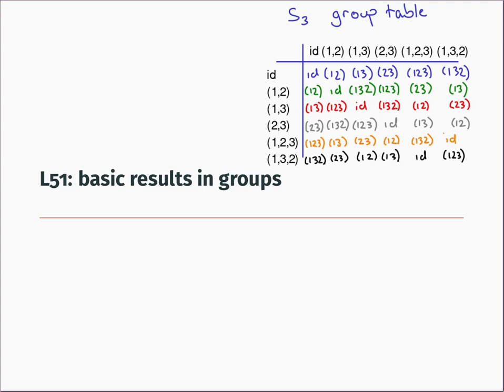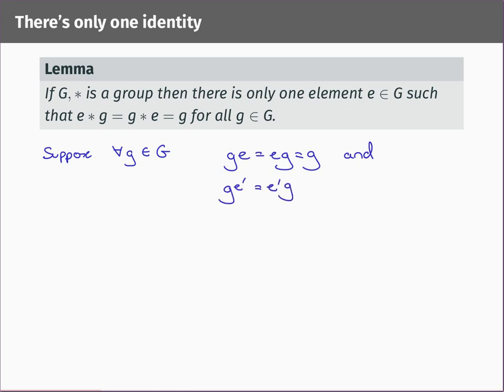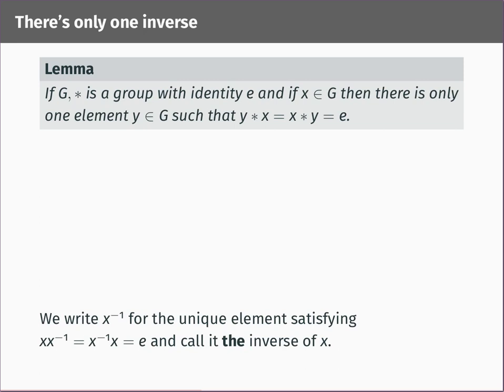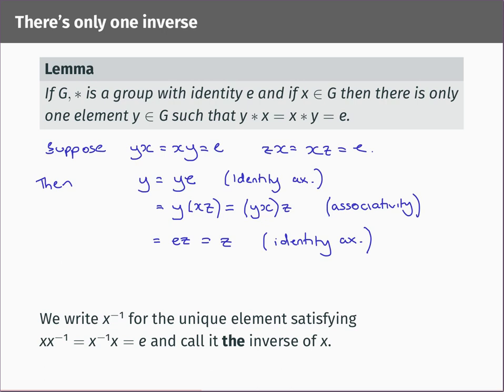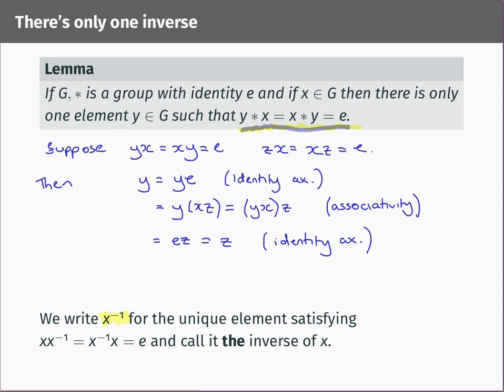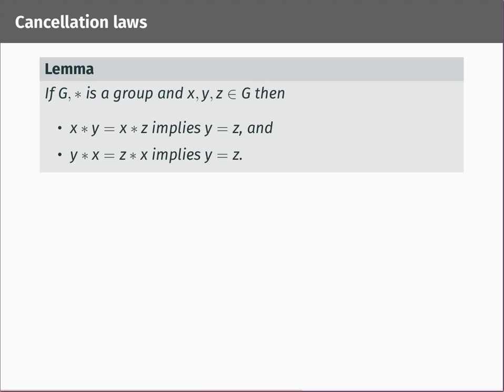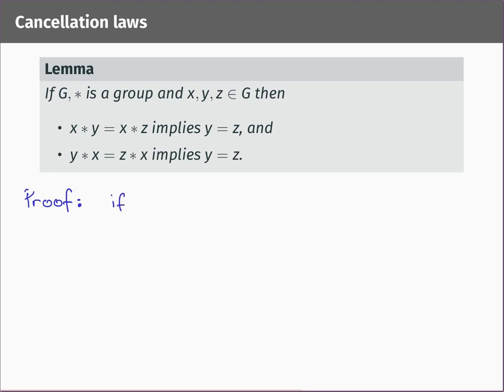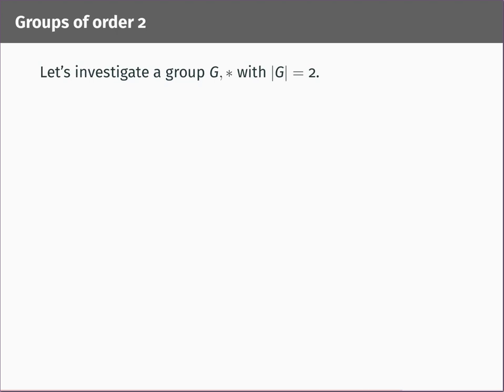L51: basic results in groups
The identity element is unique. Inverses are unique. The left and right cancellation laws. Groups of order 2. Associativity in longer products.